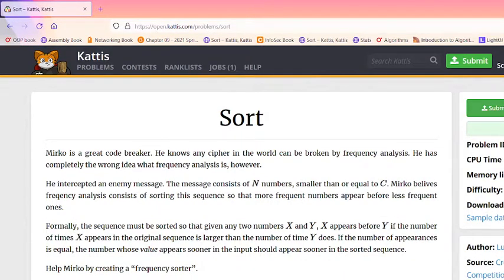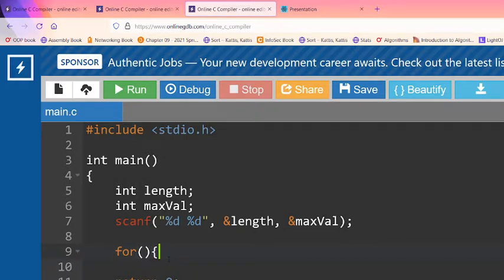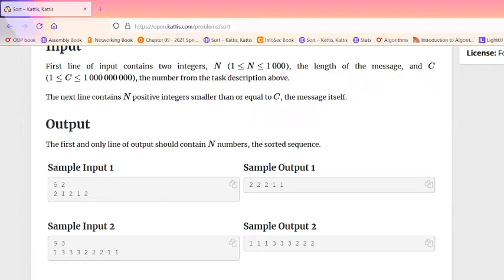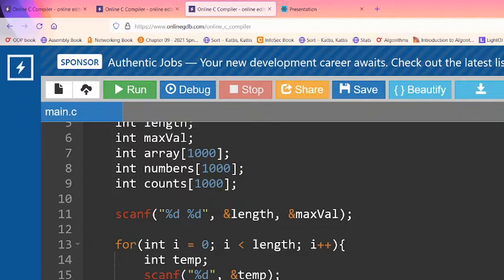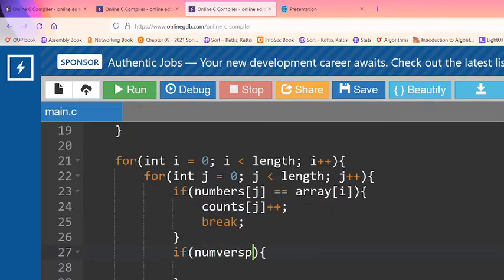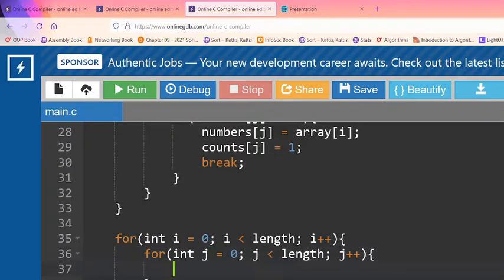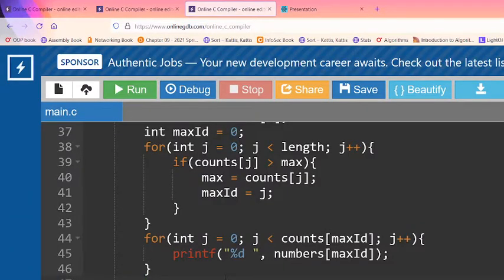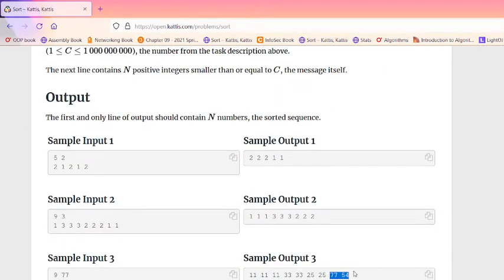A Programming Problem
We go through the sort problem on Kattis. This walkthrough will be an interactive way to visualize ways to tackle problems in a competition.